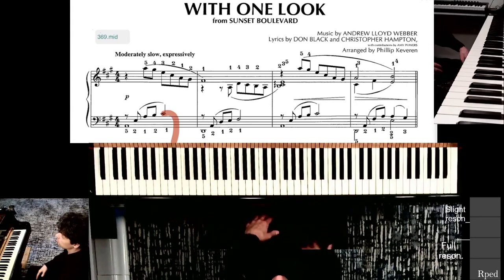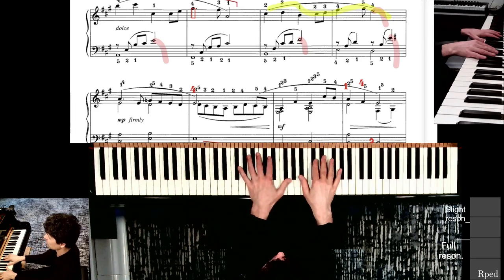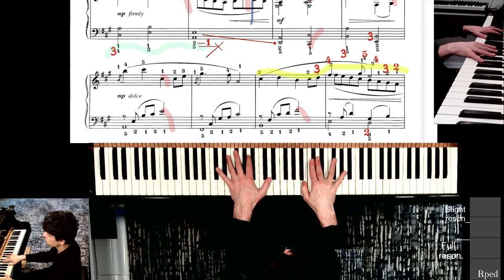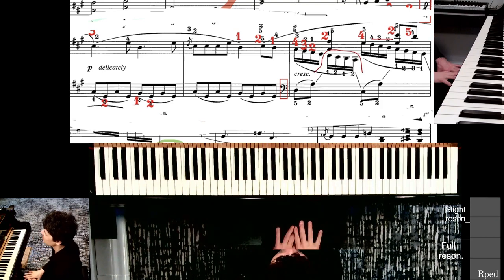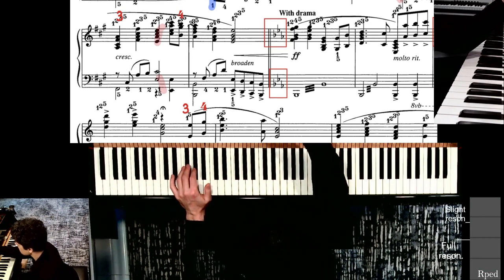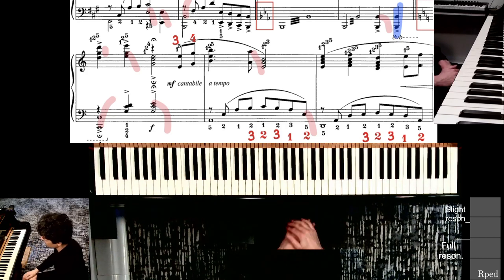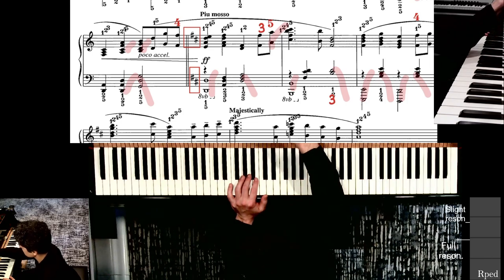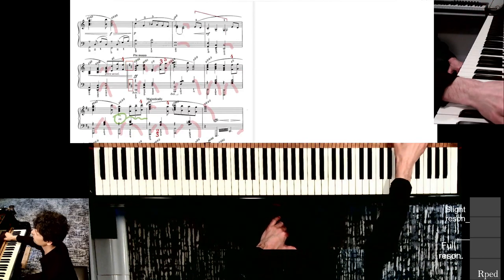Webber, arr. Keveren. With One Look. Piano Practice Tutorial (APC).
Anatoly's Practice Companion for Debussy's Arabesque No.1.